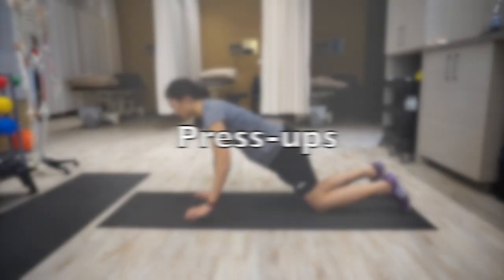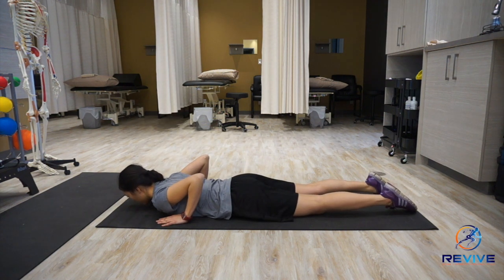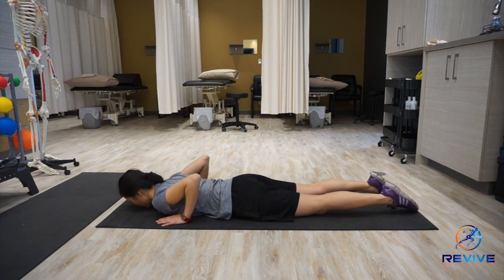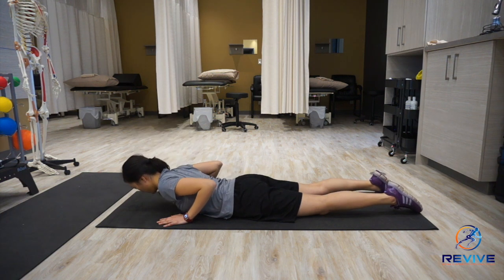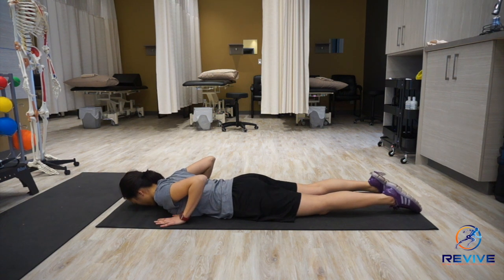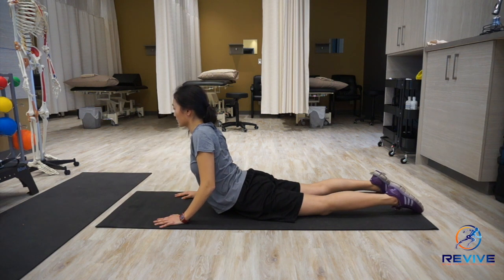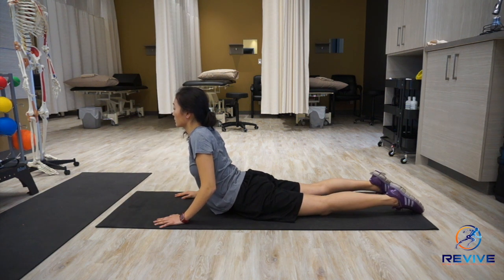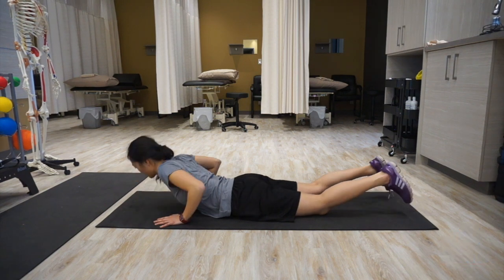Press-ups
Do not alter or distribute this video without the consent of Revive Spine and Sport  Physiotherapy.